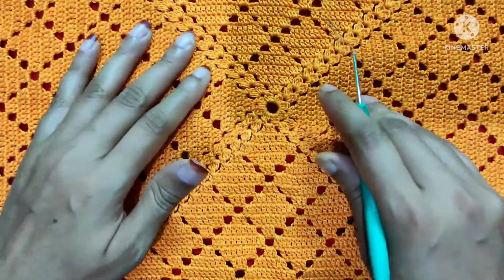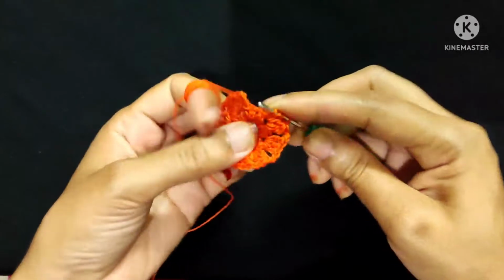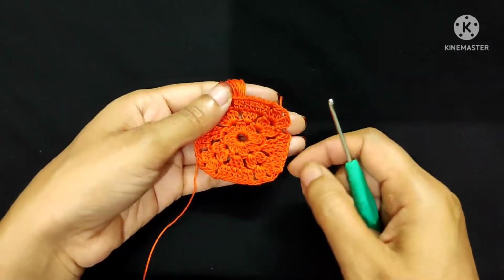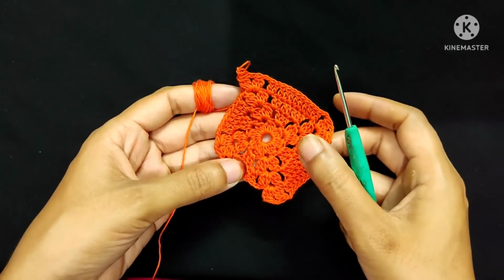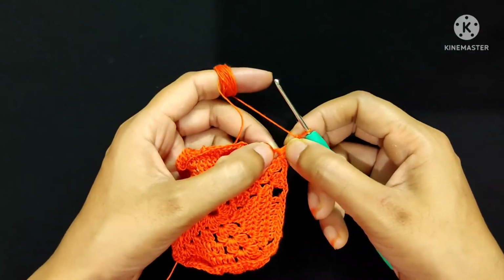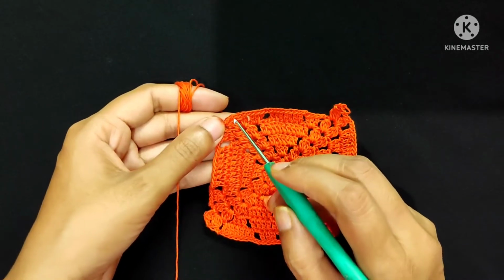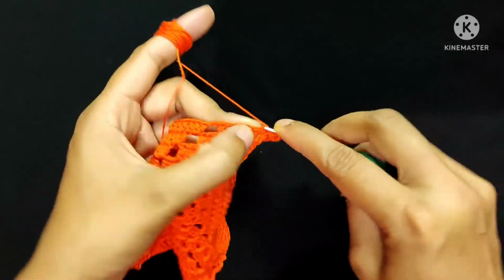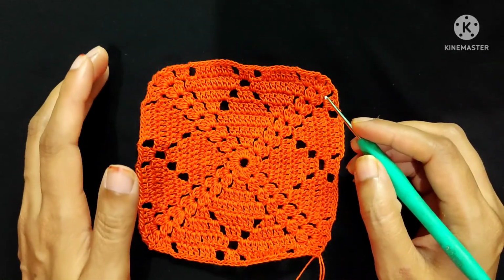Crochet Cushion / Pillow Cover (English Tutorial) #13